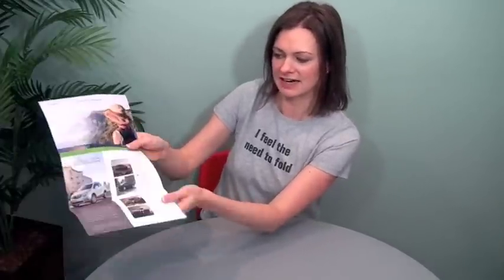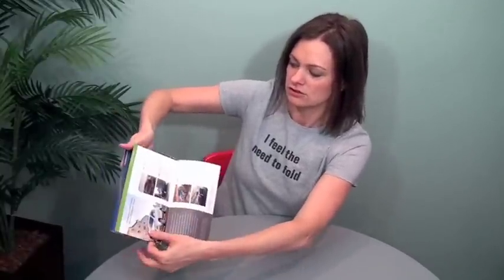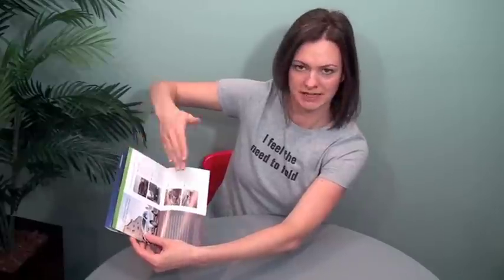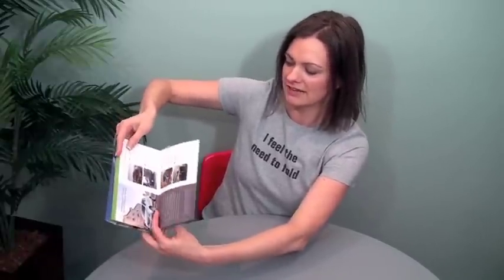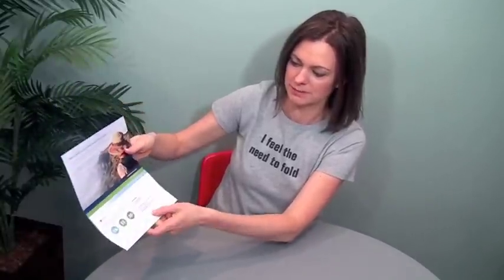FOW #223: Wrapped Stepped Double Parallel Mailer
Wrapped Stepped Double Parallel Mailer. Trish Witkowski shares her super-cool folding samples and helpful production tips. for folding ideas, downloads, and templates.